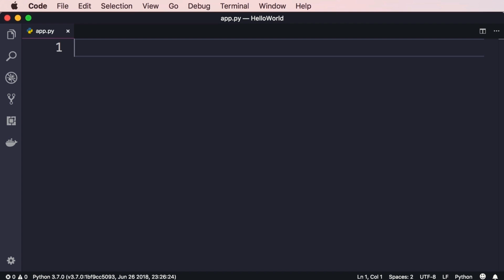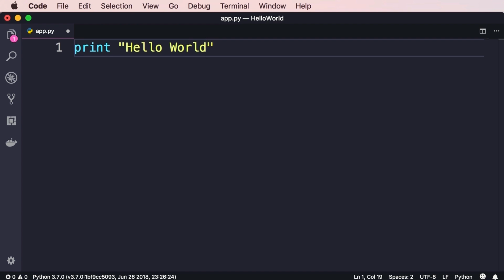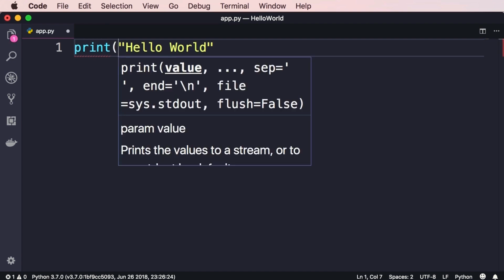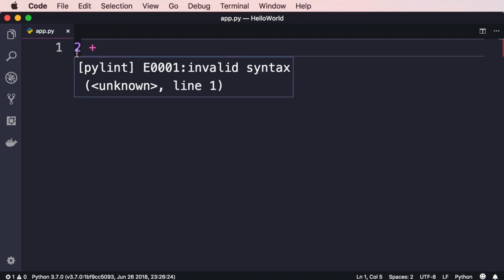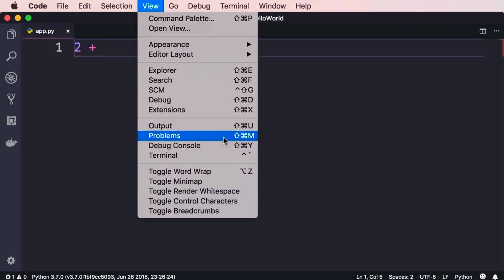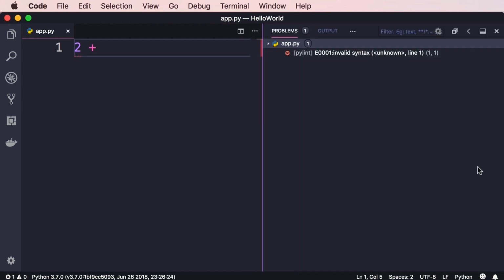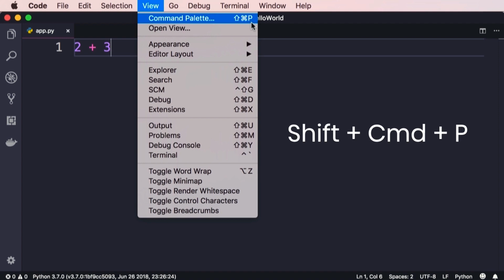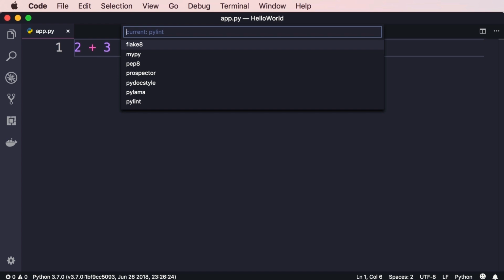Python #6 - Linting Python Code [By Mosh Hamedani]